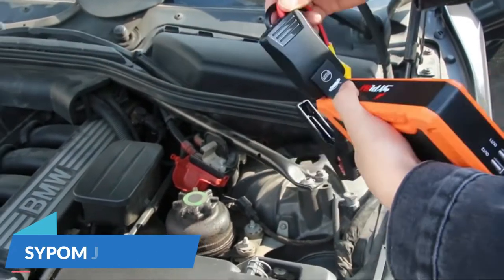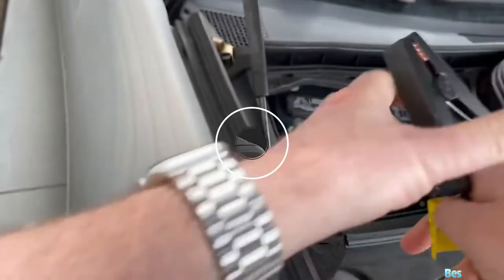✅ Best Jump Starter: SYPOM Jump Starter / Car Battery Booster Pack, Portable Power Bank Charger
Best Jump Starter;
❥ SYPOM Jump Starter 4000A Peak 21000 mAh

Looking for the best jump starter? Look no further than the SYPOM jump starter! This product is a must-have for anyone who spends a lot of time in their car.

This jump starter is a great way to get your car battery back up and running in a hurry. Not only is it a powerful jump starter, but it's also a portable power bank that can help you recharge your phone and other devices on the go! So whether you're out on a road trip or just need a battery boost for your car, the SYPOM jump starter is the perfect choice!

Portions of footage within this video are definitely not original content manufactured by Best Quality. Portions of stock footage of merchandise were gathered from multiple sources including, manufactures, fellow creators and various other sources. "All claims, guarantees and product specifications get by the manufacturer or vendor. Best Quality is not held responsible of the claims, guarantees or specifications".
We undoubtedly are a participant within the Amazon Services LLC Associates Program, an online affiliate advertising program made to provide a path for us to earn fees by linking to Amazon.com and affiliated sites.As an Amazon Associate I earn from qualifying purchases.